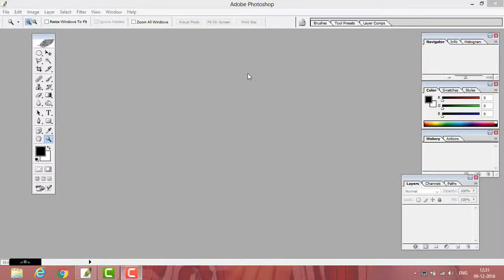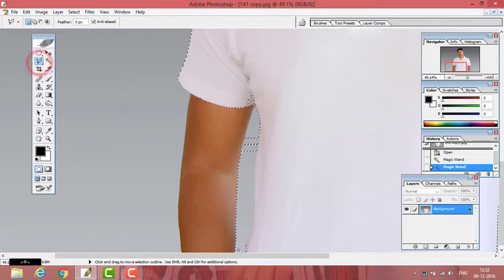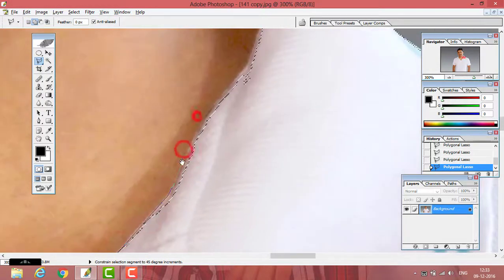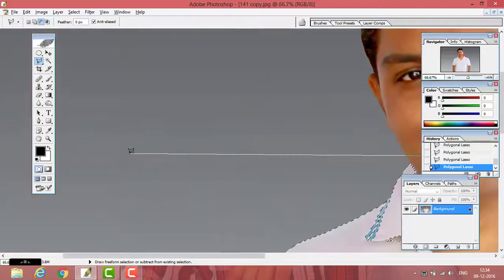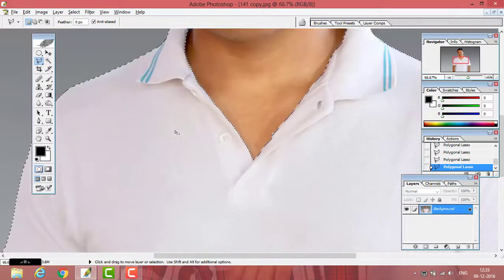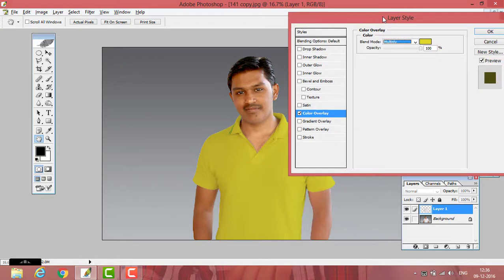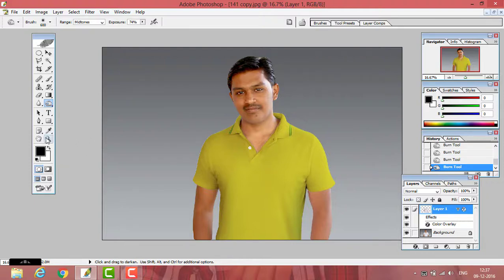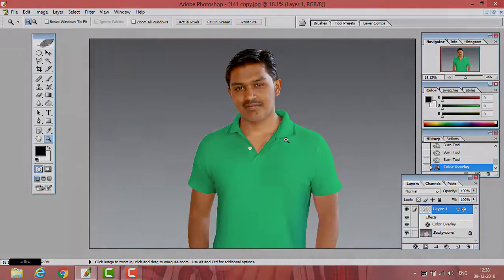how to change the color of shirt or t shirt in photoshop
Here is the new of video of about to change the color of t-shirt or shirt in the photoshop. this technique is used in the online shopping websites where photograph of model taken only once and different t-shirts color are edited in photoshop... see the video if you want to know how to do that.